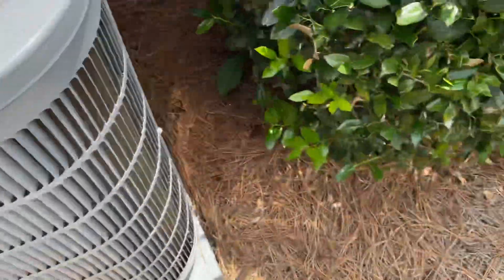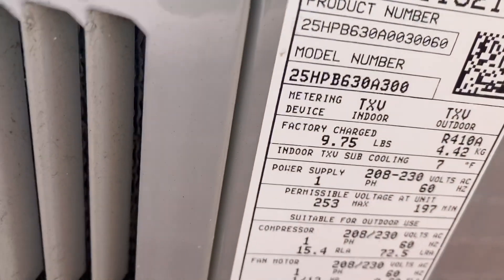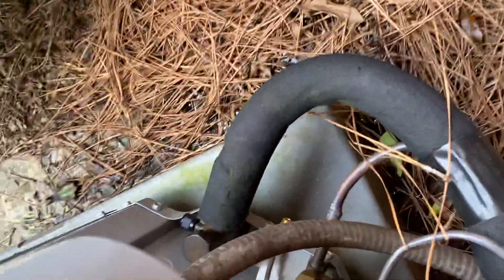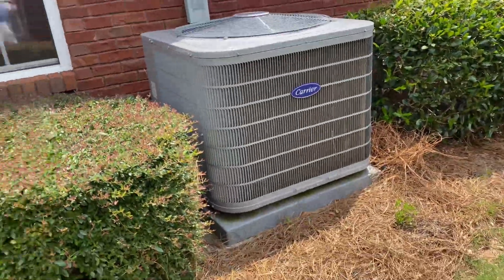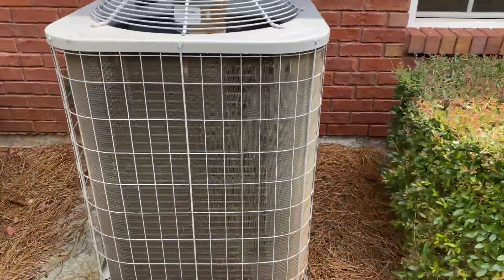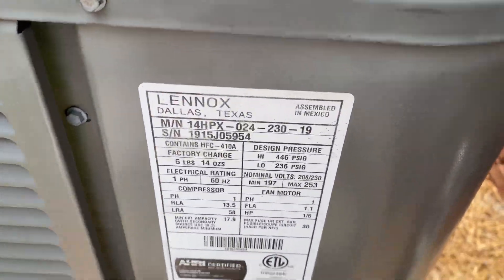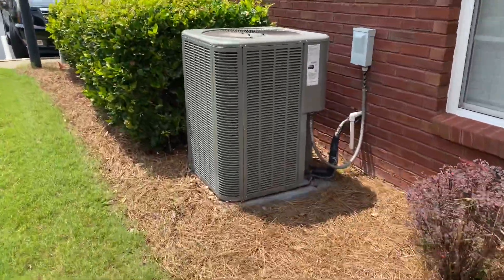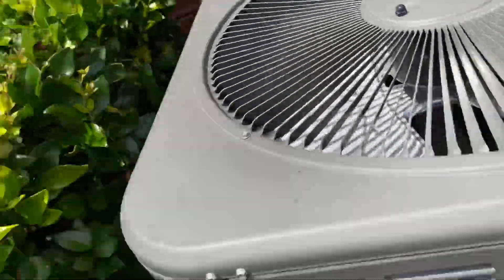2019 Carrier Performance, 2017 Hiel, and Two Lennox Merit Heat pumps.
Enjoy! Located at Hampton Park office complex in Loganville, Georgia.

Unit info:
Brand: Carrier
Model: Performance 16
Seer rating: 16
Style: Single System Outdoor Condenser
Type: Heat Pump
Refrigerant: Puron
Size: 2.5-Tons
Capacity: 30,000 BTUs
Manufacture date: February 2019/Week 9

Brand: Hiel (ICP)
Model: R4H4
Seer rating: 14
Type: Heat Pump
Refrigerant: R-410a
Size: 2-Tons
Capacity: 24,000 BTUs
Manufacture date: February 2017/Week 8

Brand: Lennox
Model: Merit (14HPX)
Seer rating: 14
Style: Single System Outdoor Condensers
Type: Heat Pumps
Refrigerant: HFC-410a
Size: 2-Tons
Capacities: 24,000 BTUs
Manufacture dates: September 2015 & April 2018

Filmed Saturday, August 13, 2022 at 2:17 PM eastern time on my iPhone 11

Ft. @hvacproductions15 and @HVACExplorations